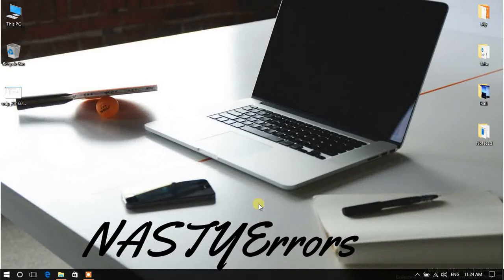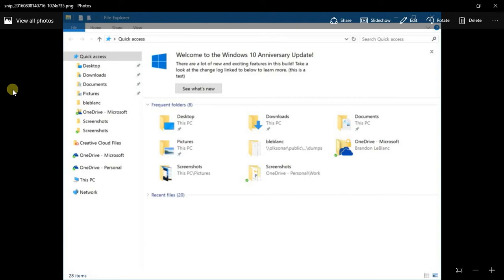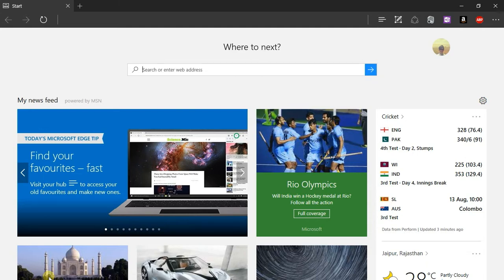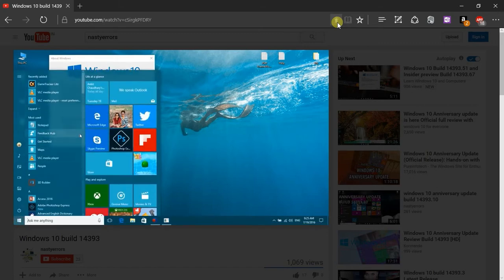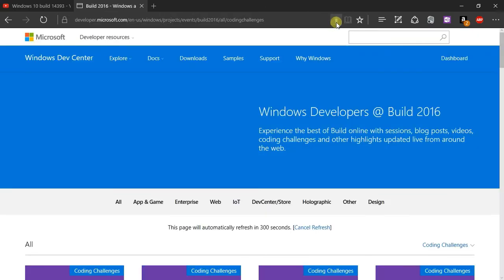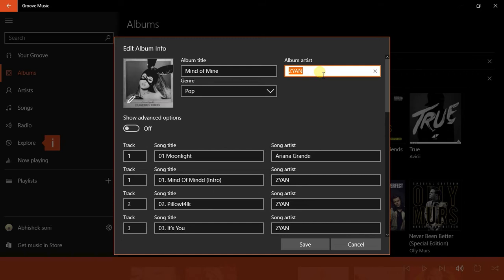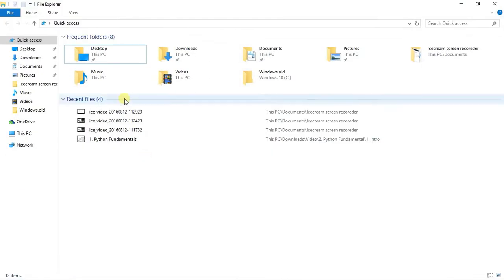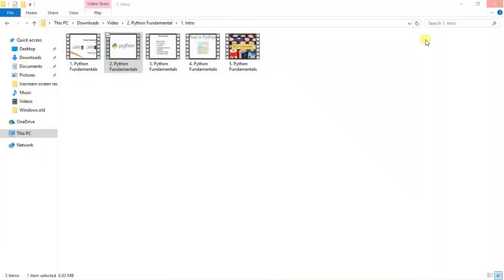Windows 10 build 14901 FileExplorer Music Video Edge Extension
Microsoft has released first windows 10 build 14901 which is part of Redstone2 project. which is going to be released in 2017.
New Features in  music, video, file explorer & Edge extension.